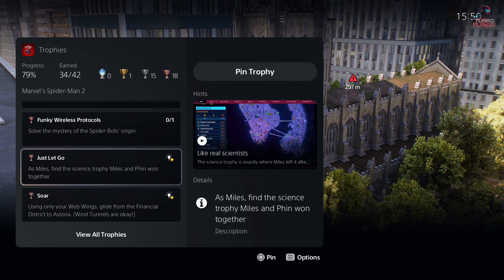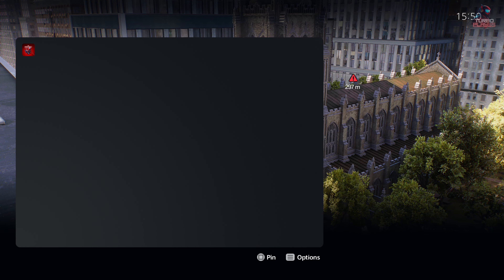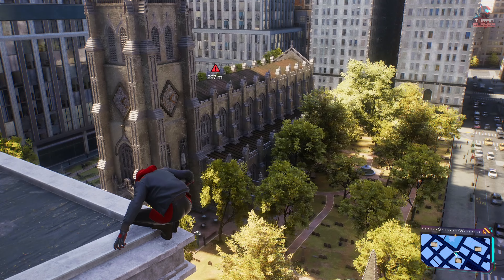Just Let Go Trophy Guide *BRONZE* - Marvel's Spider-Man 2 *Must Watch* VERY EASY [4K 60FPS]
PS5 Spider-Man 2 (Marvel's Spider-Man 2) Walkthrough Gameplay Part 1 includes a Review and Full Gameplay Story Mission 1 for PlayStation 5 (PS5).

Marvel's Spider-Man 2 is an action-adventure game developed by Insomniac Games and published by Sony Interactive Entertainment. Based on the Marvel Comics character Spider-Man, it features a narrative inspired by the long-running comic book mythology while also deriving from various adaptations in other media. It is the third entry in the Marvel's Spider-Man series, acting as a sequel to Marvel's Spider-Man (2018) and Marvel's Spider-Man: Miles Morales (2020), centering on Peter Parker and Miles Morales. The Spider-Men, Peter Parker and Miles Morales, enter a new chapter in their lives as they balance their responsibilities as protectors of Marvel's New York.

Characters include: Spider-Man (Peter Parker), Spider-Man (Miles Morales), Mary-Jane (MJ), Venom, Kraven, Lizard, Sandman, Ganke Lee, Harry Osborn, Norman Osborn, Wraith, Mysterio, Mister Negative, Black Cat, J. Jonah Jameson, Rio Morales, Prowler and more!

Channel description / Information:

All of the gaming videos on my channel are my own work, which I either make myself or record as I play games. I then tweak the movies to improve the viewer experience and deliver the highest quality content. I also make unboxing videos and game reviews. I do not let the sharing or use of my stuff without my consent.

4AM